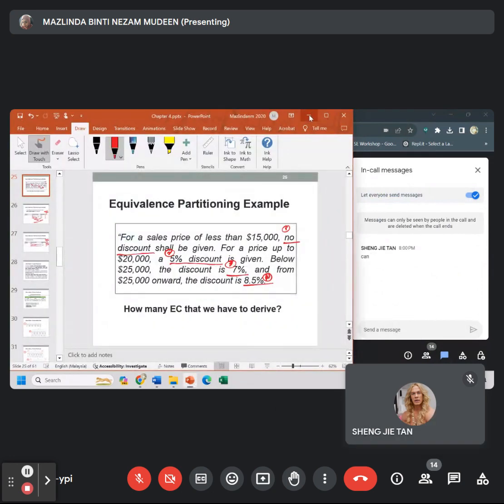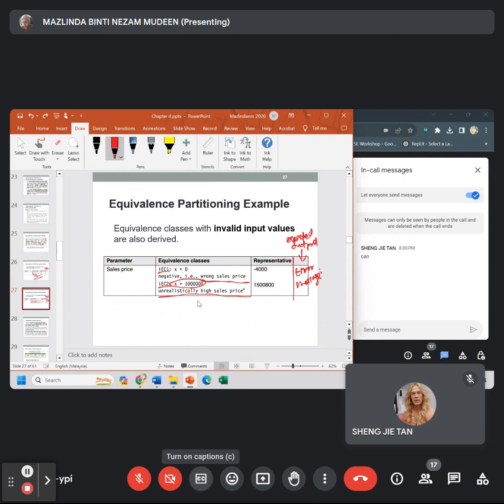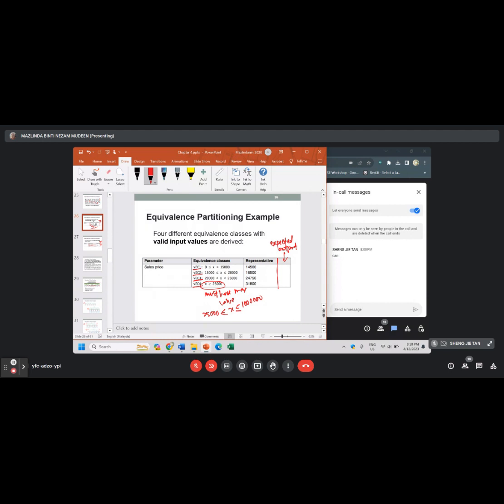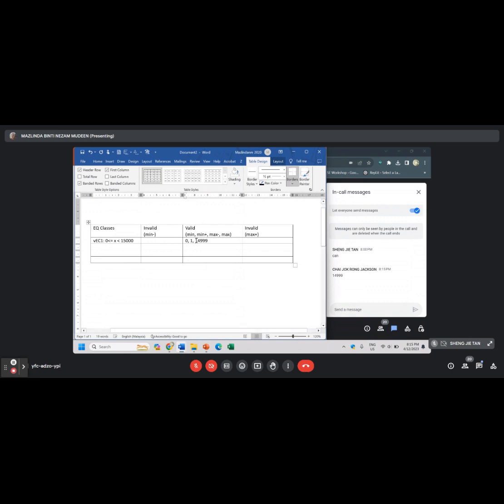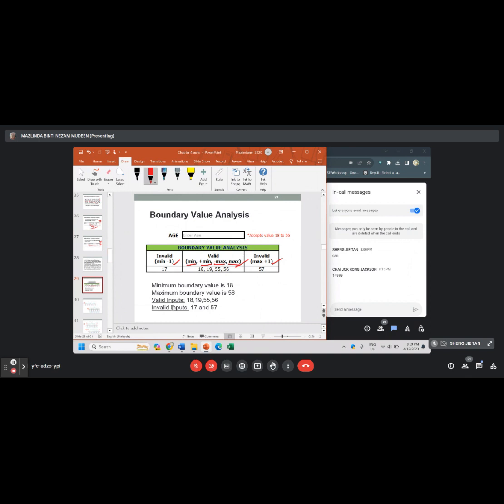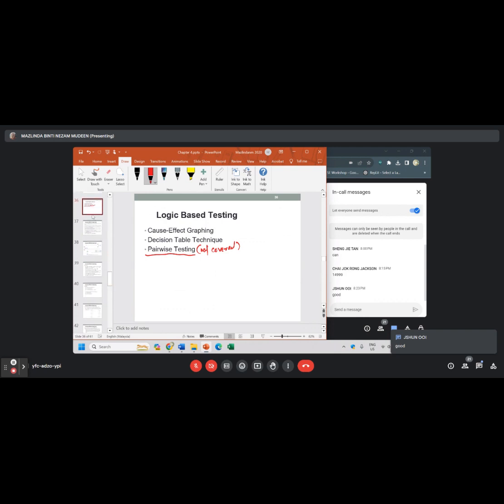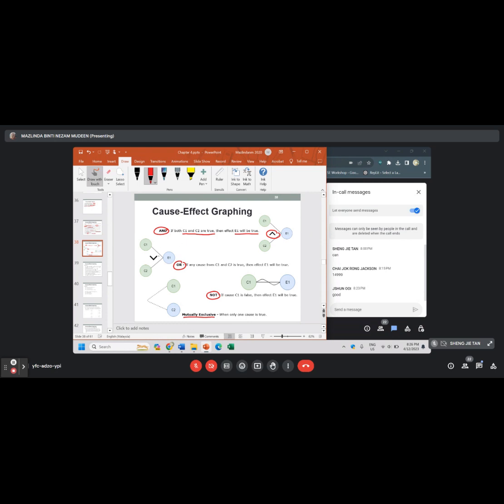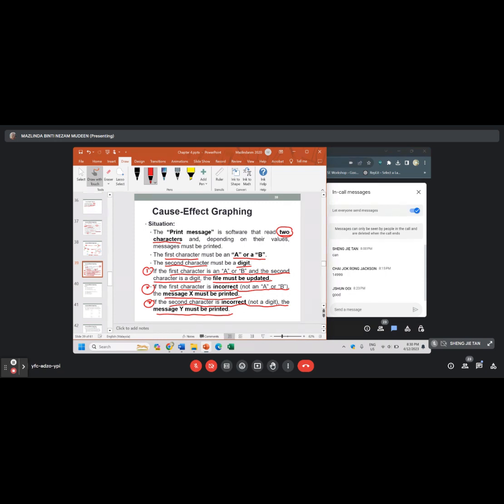Week3 SQAT Mon L01